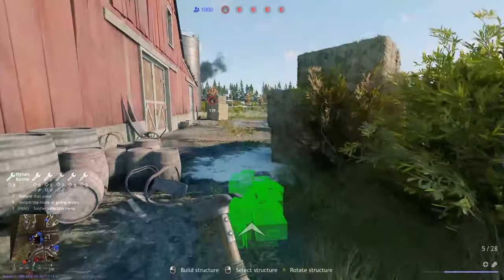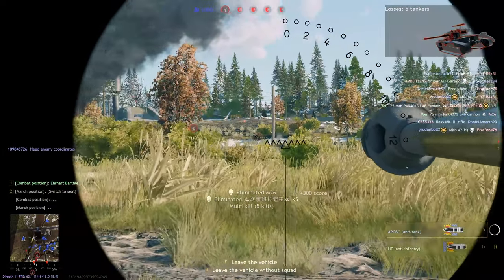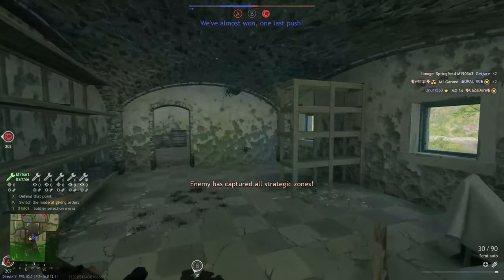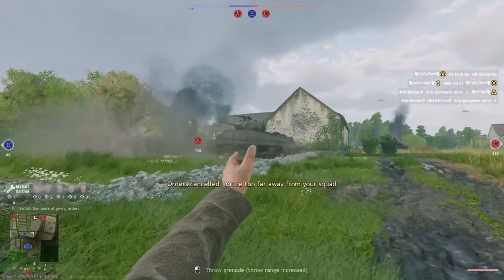Spent My Gold on this.. is it good? • Mondragón m1908 in Enlisted • MeAdmiralStarks